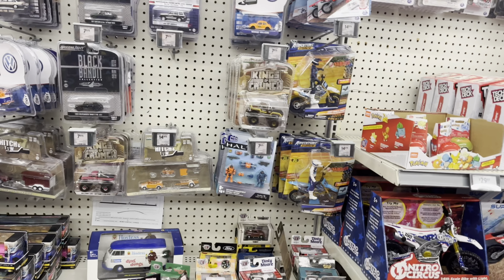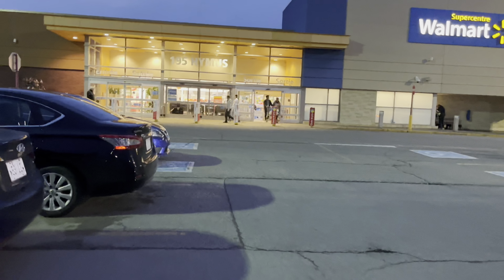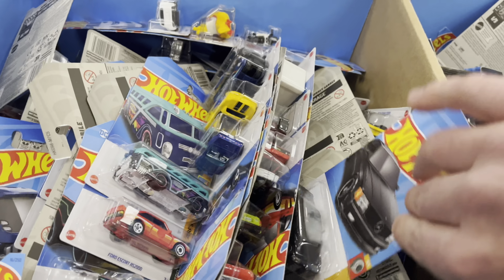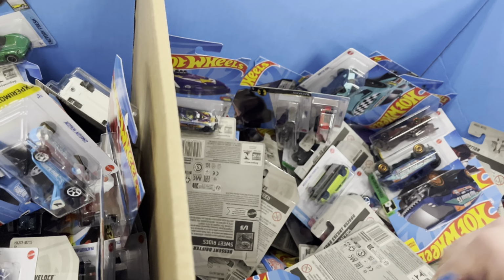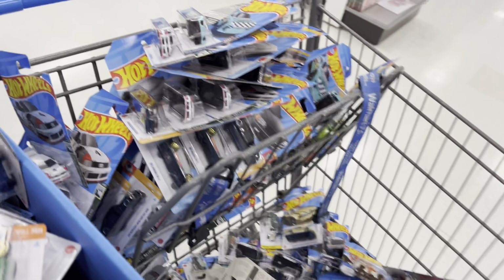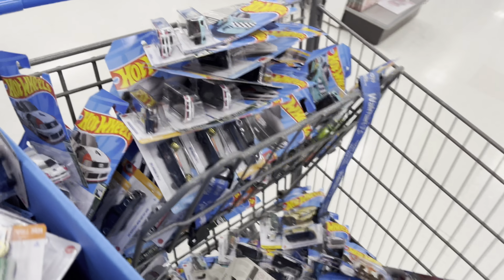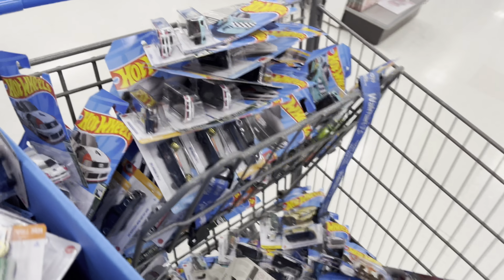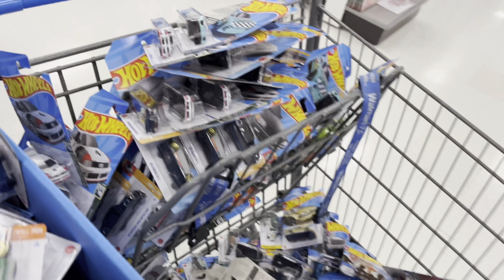I opened, 2023 hot wheels G case DUMP BIN!!! Is this the best case of the year? Diecast peg hunt!!!